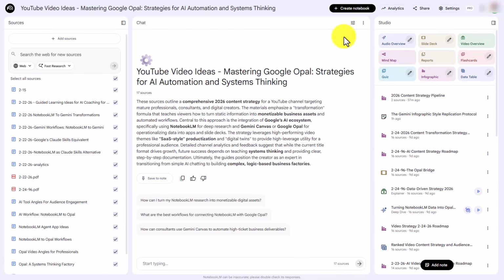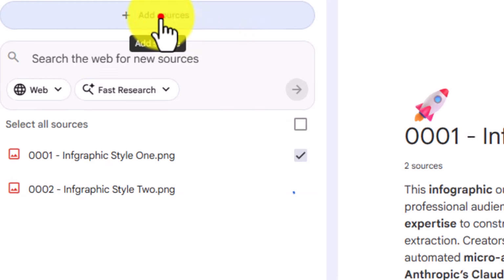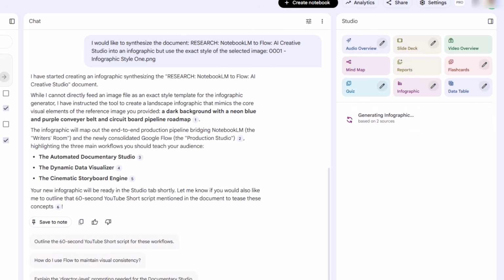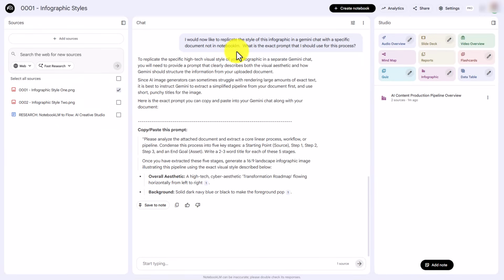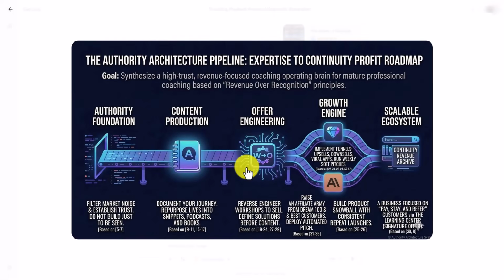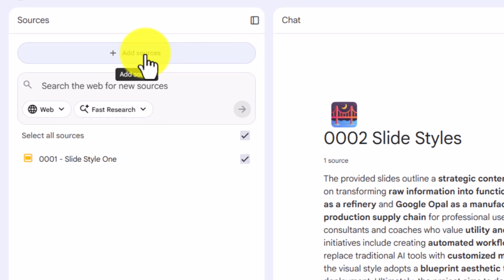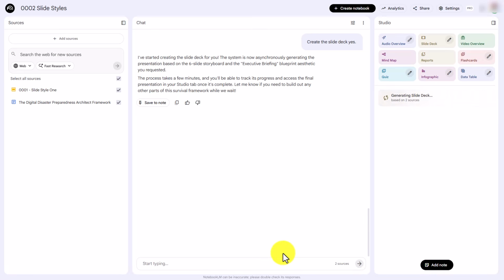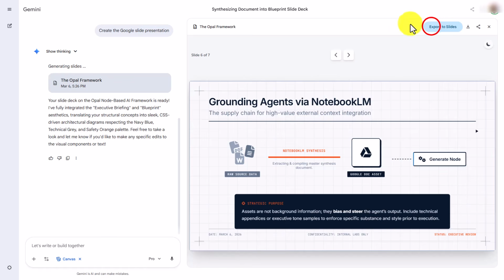How to Turn NotebookLM Into a Graphic Design Assistant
Learn how to turn NotebookLM into your very own marketing design studio! In this tutorial, we will walk through the exact process of uploading your favorite infographic and slide presentation styles into a new notebook. From there, you will learn how to synthesize your plain-text documents into stunning visual layouts , extract the exact prompts from NotebookLM , and use Google Gemini to bring those designs to life. Whether you need quick infographics or AI-generated Google Slides, this workflow will streamline your content creation.

Timestamps:
0:00 - Turning NotebookLM into your marketing design studio
0:27 - Uploading infographic styles to a new notebook
0:53 - Downloading and uploading future styles
1:40 - Selecting your source document from Google Drive
2:27 - Generating the infographic layout in NotebookLM
3:30 - Getting the exact design prompt from NotebookLM
3:59 - Using Gemini to replicate the design style
5:04 - Experimenting with PowerPoint and Google Slides
6:31 - Generating the slide deck layout
7:48 - Exporting your new AI-generated slide presentation